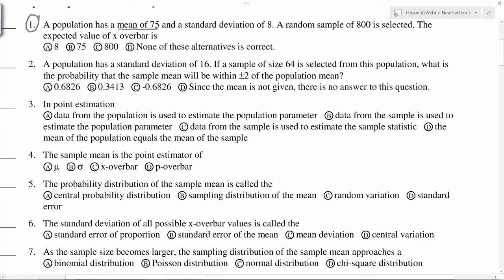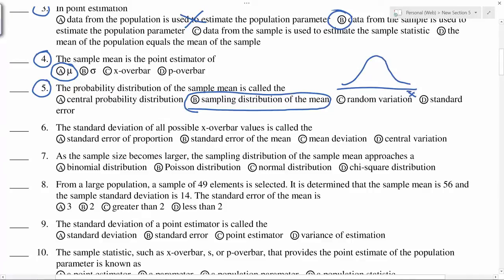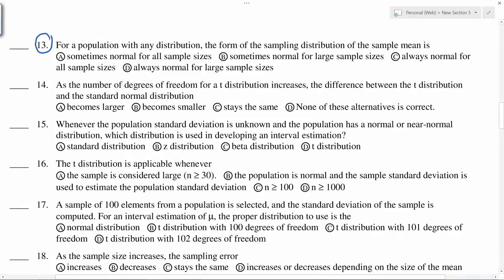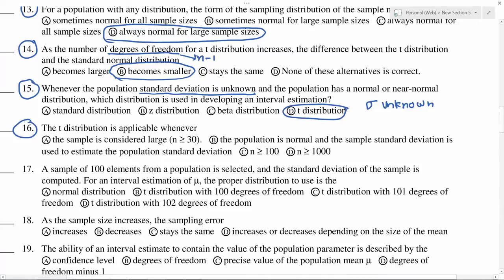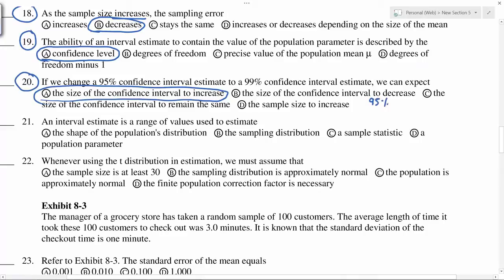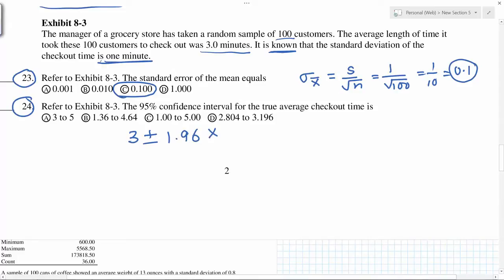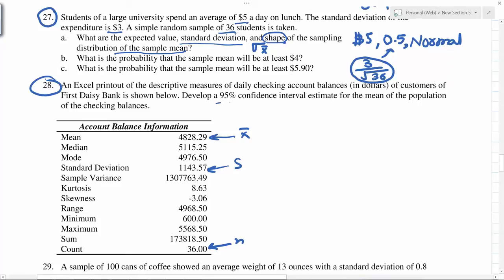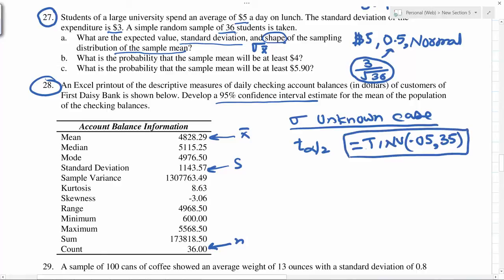Solutions to Practice Test-2 | Normal Distribution, Central Limit Theorem and Confidence Intervals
Solutions to problems on normal distribution, and confidence intervals.